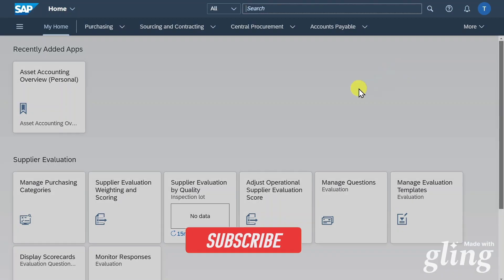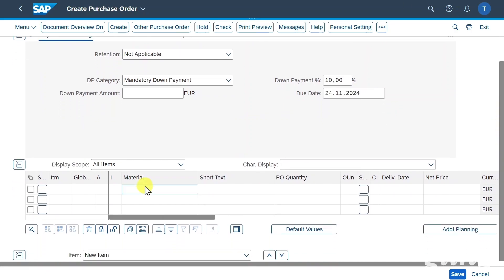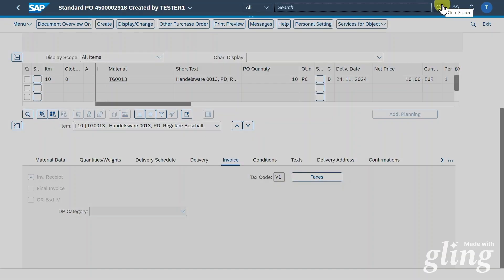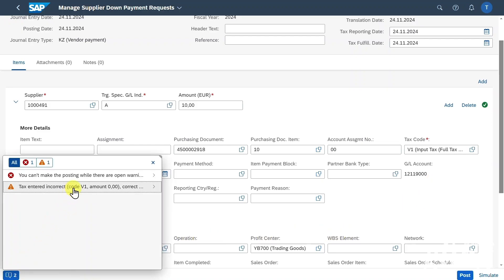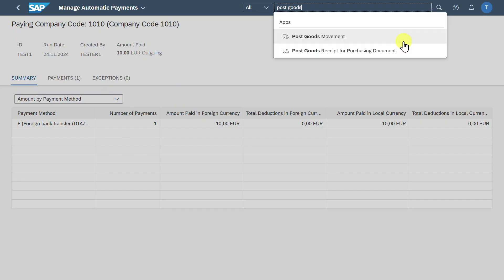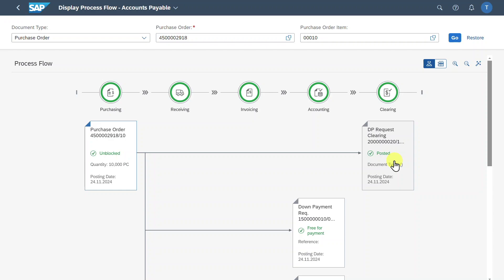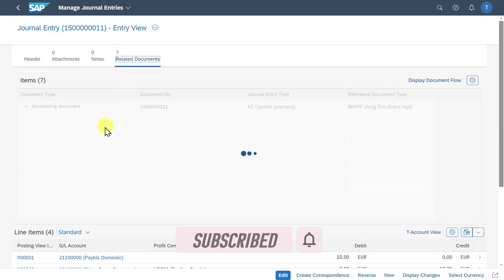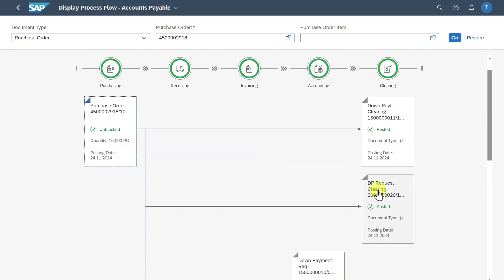SAP S/4HANA Down Payment Process with Purchase Order Integration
This SAP2Go video explains you the whole end-to-end process for Down Payments with Purchase Order Integration using Fiori.